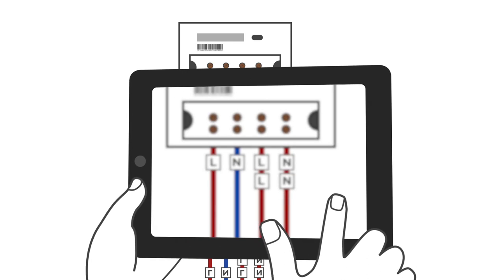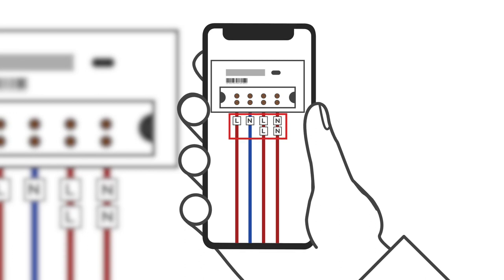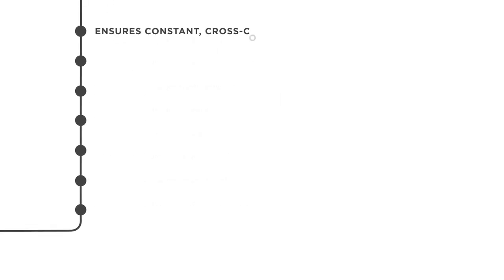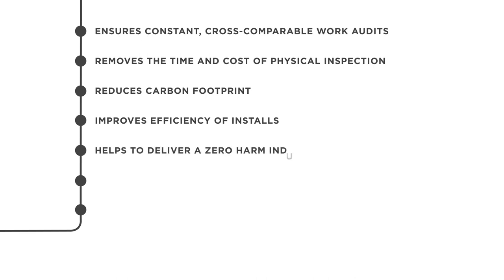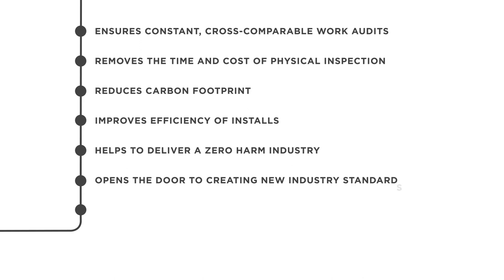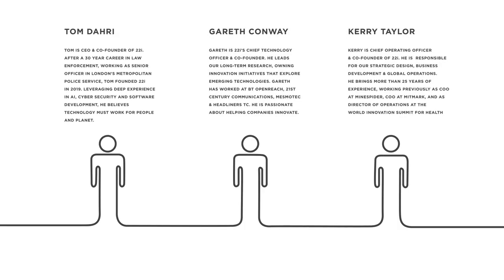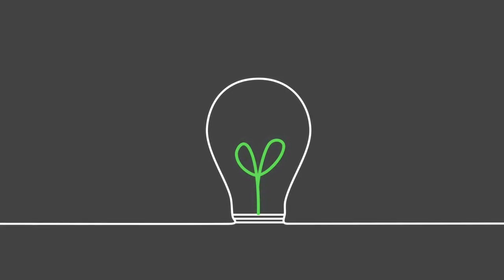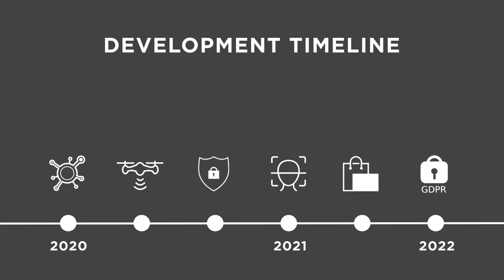22i Investor Animation | Software & Technology | Blueprint Film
Check out this animated film we made for 22i, a technology company that delivers applied AI for a smarter, safer world.

Blueprint Film is an award-winning, London-based video production company specialising in branded video content, documentary film and digital marketing campaigns. We deliver fresh and engaging video productions, with clients ranging from global brands to social enterprises.